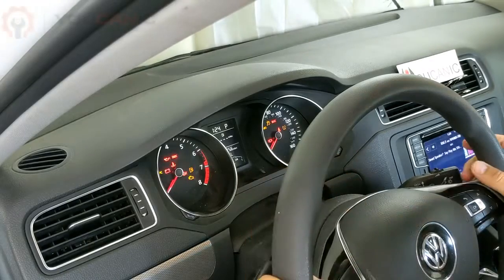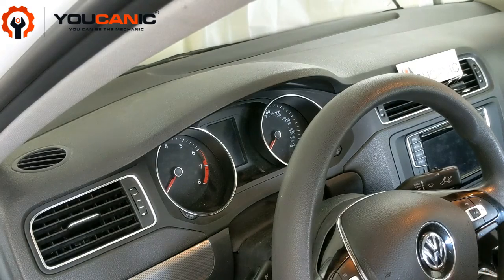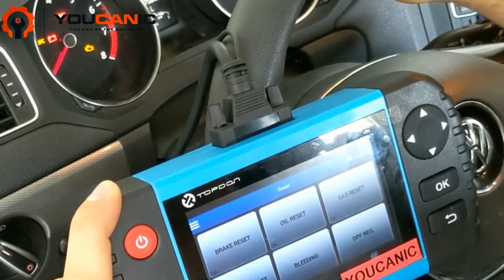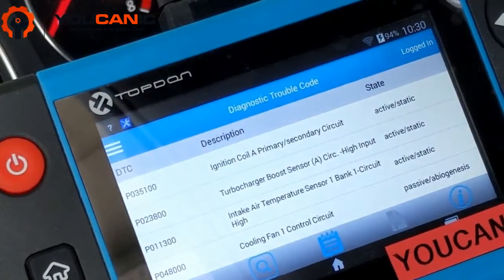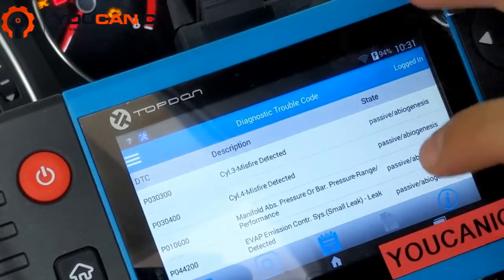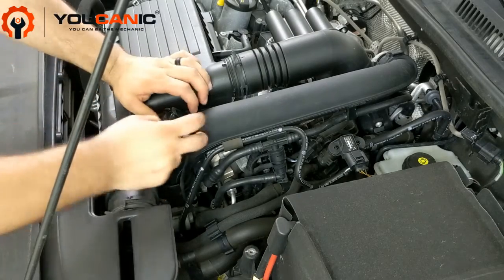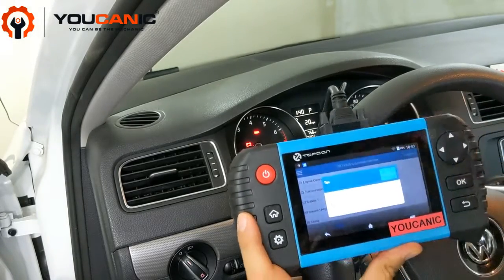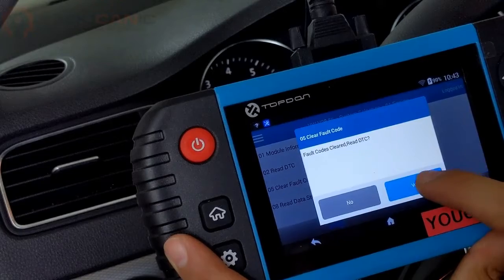VW Turbocharger Boost Sensor P0238 P0113 P0236 P0106: Symptoms, Diagnosis, and Repair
In this video, we'll discuss the VW Turbocharger Boost Sensor and the associated codes P0238, P0113, P0236, and P0106. We'll explain the symptoms that indicate a potential issue with the sensor, such as lack of power, poor acceleration, and engine misfires. We'll then walk you through the diagnostic process, which includes testing the sensor for proper operation and identifying potential causes for the codes. Finally, we'll provide guidance on how to repair or replace the sensor to restore your vehicle's performance. If you're experiencing issues with your VW Turbocharger Boost Sensor, this video is a must-watch. Don't let these codes leave you with a sluggish and underperforming car - watch this video and get back on the road with confidence!